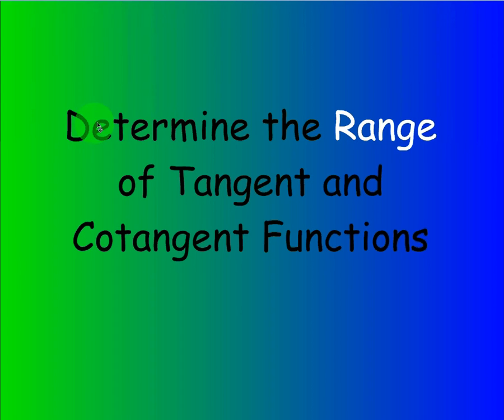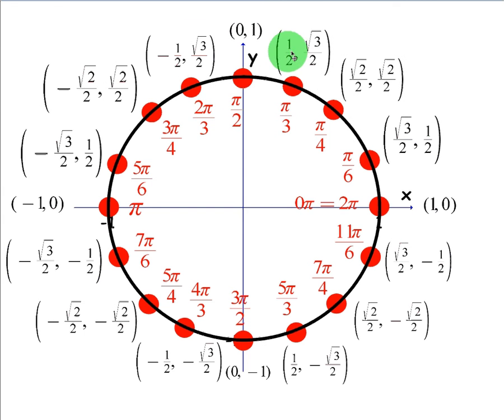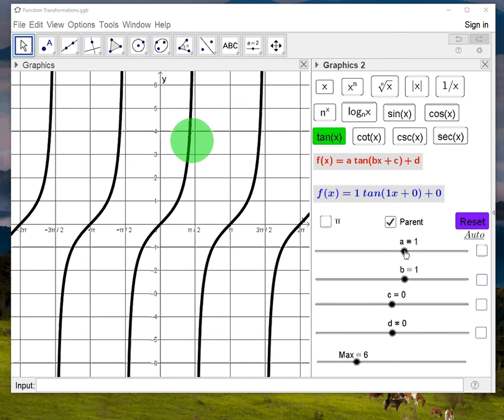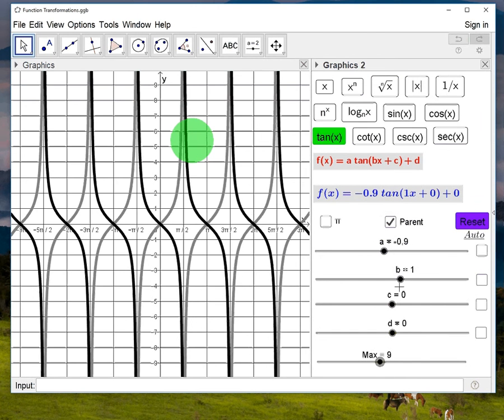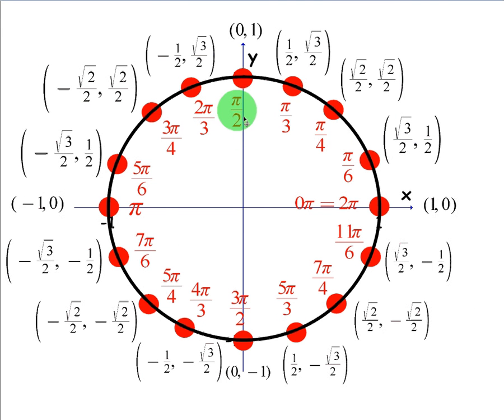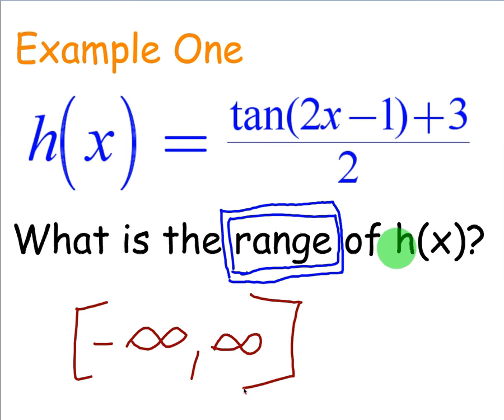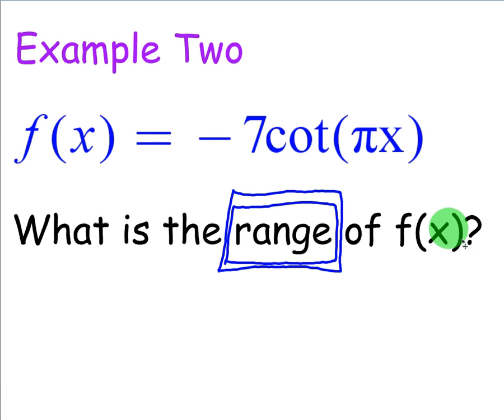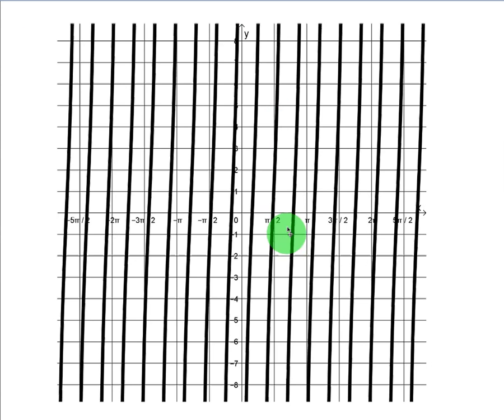How to Find the Range of Tangent and Cotangent